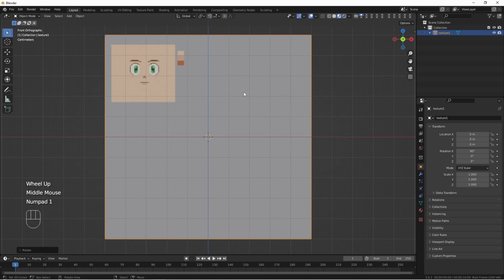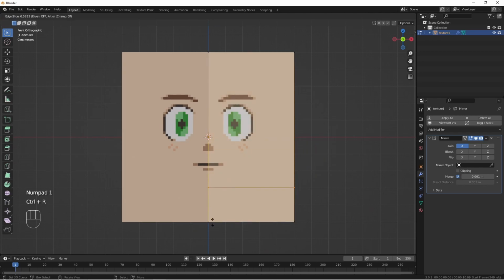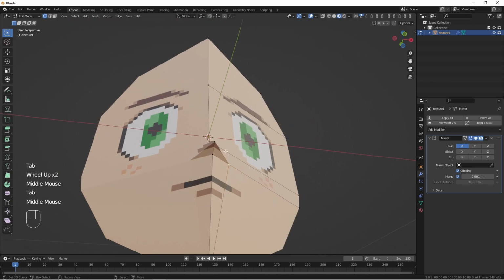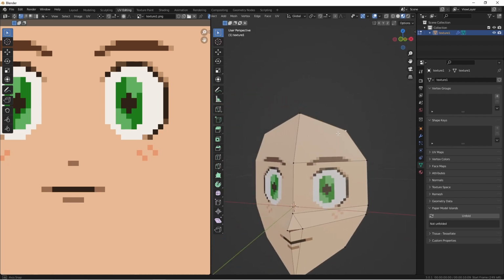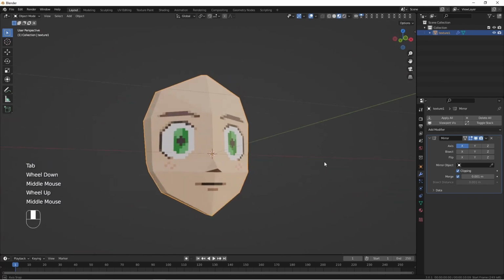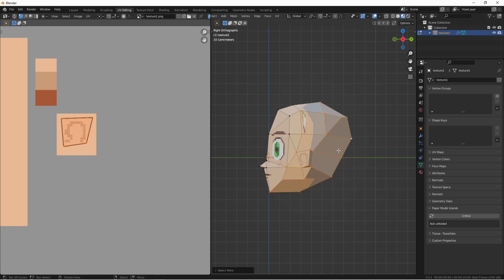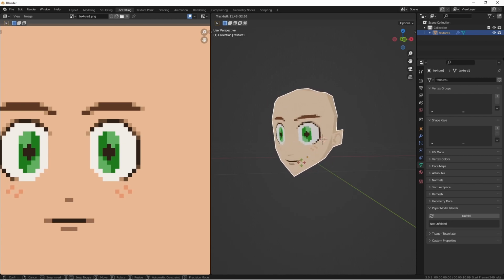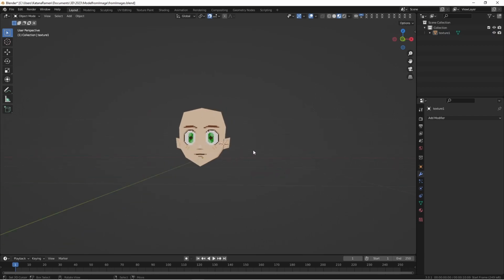Low Poly Character Tutorial Part 1 | The head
The face/head is one of the most important parts for models in this kind of Megaman Legends ish style. Here is a simple way to get started in blender.

This method uses textures first. Treating the creation of models like papercraft. This tutorial is not meant as an intro to blender. Channels like the blender guru are a good place to start learning basics.